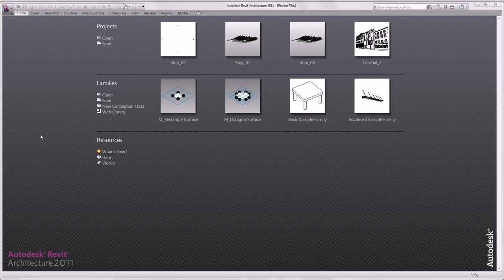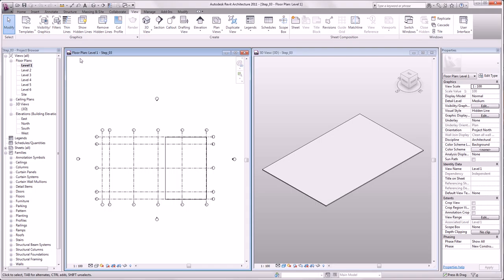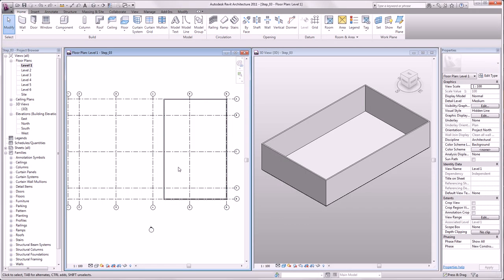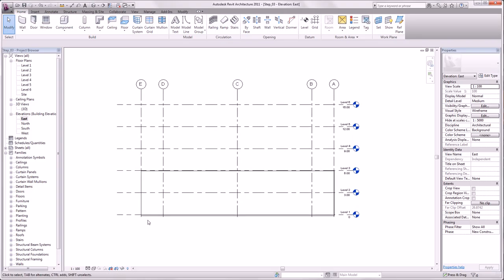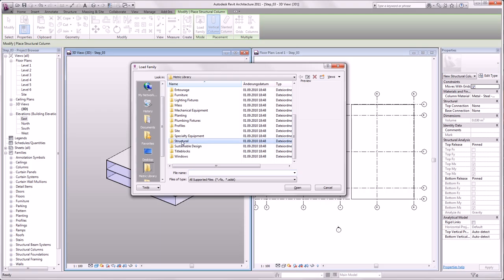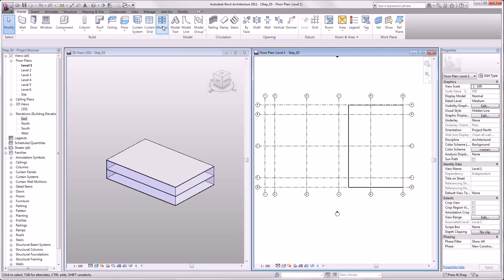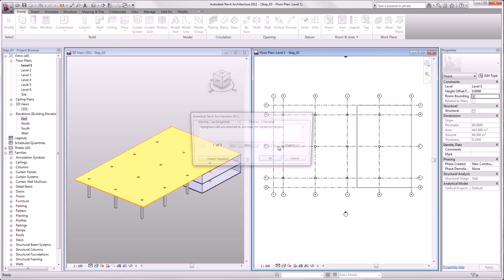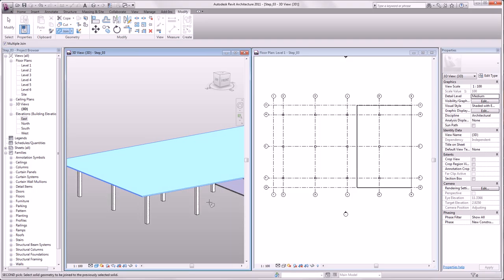Step03_TU GRAZ_Autodesk Revit Architecture tutorial